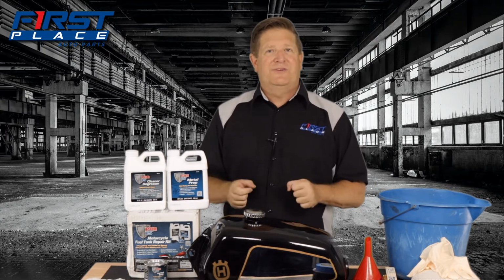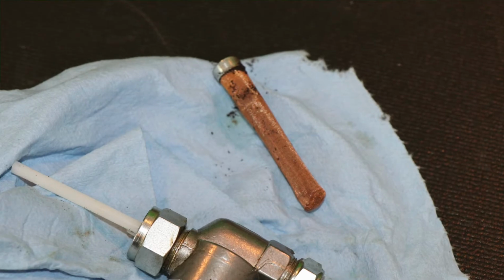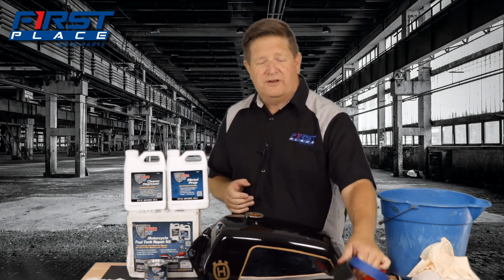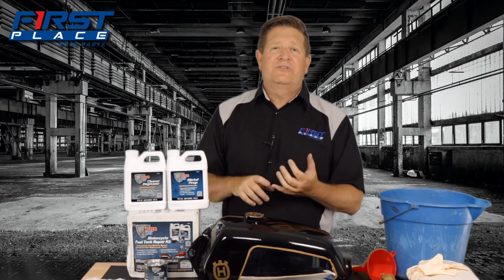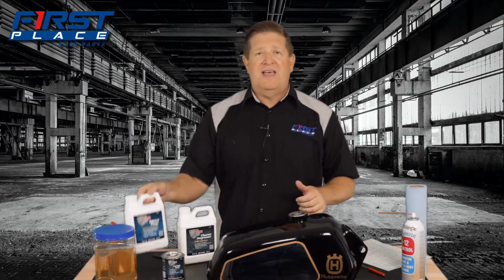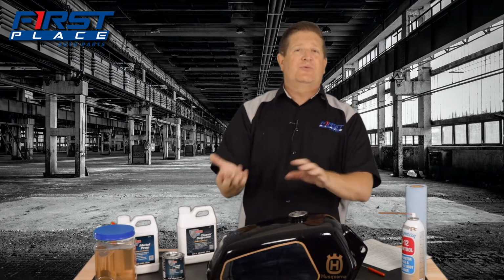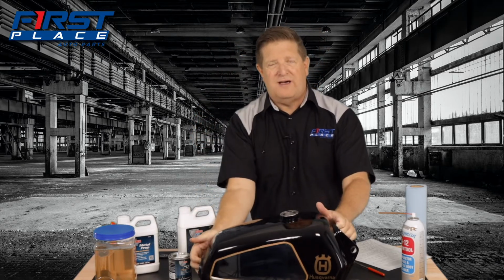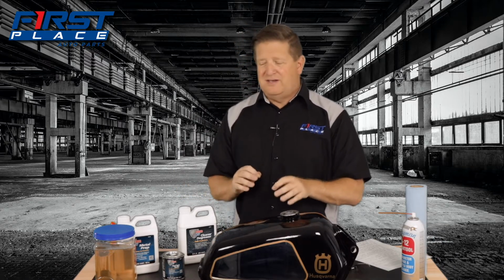How to Repair a Rusty Car, Motorcycle or Tractor Gas Tank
🔧 **Reviving Rusty Fuel Tanks: A DIY Guide | First Place Auto Parts**

Hey, fellow gearheads! Dave here from First Place Auto Parts, and today we're tackling a common challenge for enthusiasts dealing with vintage rides—rusty fuel tanks. Whether you're into classic American muscle cars, vintage motorcycles, or tractors, at some point, you're likely to encounter a rusty fuel tank. The good news? You don't always have to shell out big bucks for a replacement. In today's video, we'll delve into the products, tips, and tricks for resurrecting those old fuel tanks and getting them back in action. So, buckle up, folks! We're diving into the world of rusty fuel tanks and how to breathe new life into them.

We've got a treasure trove of videos covering everything from part installations to the latest gear.

🔩 **Tackling Rusty Fuel Tanks: The Challenge:**

Let's face it—metal fuel tanks have been a staple in cars, tractors, and motorcycles for ages. While they're excellent containers for fuel, they're not immune to the havoc wrought by rust. Classic vehicles, especially those exposed to ethanol-based fuels, often find themselves with rusty tanks. In this video, we'll be working on a vintage Husqvarna motorcycle fuel tank that's seen its fair share of rust. Time to get those tanks back in fighting shape!

🛠️ **The Power of POR-15: A Trusted Ally:**

One product line that has consistently proven its worth in the battle against rust is POR-15. Known for its effectiveness, clear instructions, and all-in-one kit, POR-15 is a go-to for many enthusiasts. Today, we're using the POR-15 kit designed for motorcycle tanks. It's compact, efficient, and includes everything you need for the job.

👷 **Prep Work: Getting Ready for the Rescue:**

Before diving into the rust rescue operation, some prep work is in order. Remove the tank from your vehicle, strip off any additional components like petcocks or fuel pumps, and say goodbye to the fuel cap temporarily. Now, let's talk tools and materials. You'll need a funnel to prevent spillage, masking tape to protect the paint, duct tape for sealing, latex gloves, eye protection, a stir stick, and plenty of towels. Don't forget various-sized 2x4s—they'll be your allies when propping up the tank during the process.

🌞 **Outdoor Operation: Ventilation is Key:**

Since you're going to encounter some leakage during this project, it's best to do it outside in a well-ventilated area. Safety first, folks! Latex gloves and eye protection are your friends. Let's get down to business!

1. **Degreasing with POR-15 Cleaner:**
   - Pour in the POR-15 Cleaner and mix with two parts water.
   - Agitate the tank for about 1 to 1.5 hours, ensuring 360-degree coverage.
   - Drain and wash the tank thoroughly, removing any greasy residue.

2. **Metal Prep: Transforming Rust with POR-15 Metal Prep:**
   - Pour the Metal Prep into the tank without diluting.
   - Agitate the tank for about 1 to 1.5 hours, again ensuring full coverage.
   - Drain, wash the tank, and let it dry completely.

3. **Sealing the Deal with POR-15 Sealer:**
   - Ensure the tank is bone-dry using a hair dryer or heat gun.
   - Pour in the POR-15 Sealer, sealing any potential leaks with duct tape.
   - Agitate the tank, ensuring thorough coverage.
   - Drain out excess sealer—just enough for a good coat.

4. **Post-Sealing Inspection: The Mirror Check:**
   - Use a small mirror and flashlight to inspect hard-to-reach areas.
   - Ensure there's 100% coverage to prevent rust and leaks.
   - Let the tank sit for up to four days for full curing.

👍 **Conclusion: Drive Rust Woes Away:**

Congratulations, you've just resurrected a rusty fuel tank and saved yourself some serious cash! The quality of your repair is a direct result of the time and thoroughness you put into each step. With the right effort, you'll have a tank that lasts, ensuring a smooth ride for your beloved vehicle. Remember, patience is key. Until next time, keep the hammer down and keep it between the guardrails.